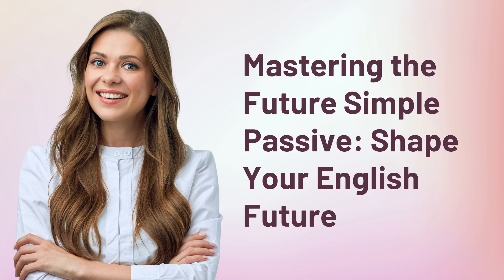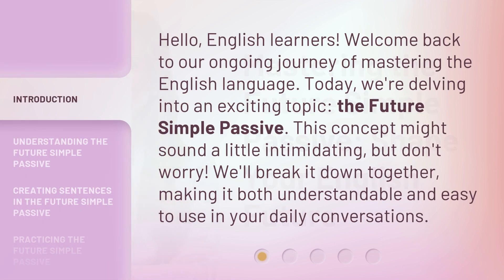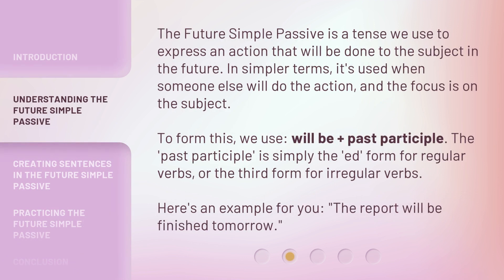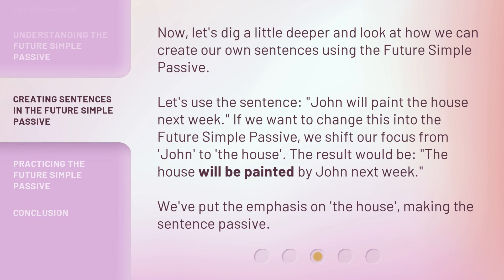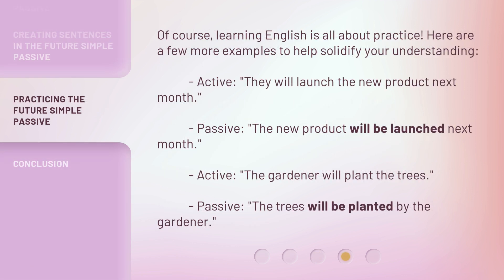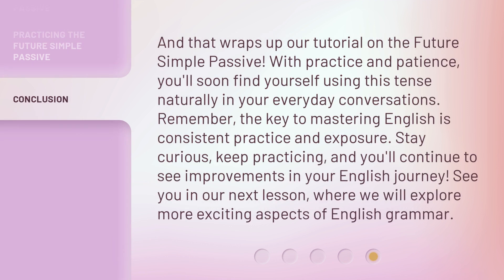Mastering the Future Simple Passive: Shape Your English Future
Mastering the Future Simple Passive: Shape Your English Future • Learn how to use the Future Simple Passive tense in English to express actions that will be done to the subject in the future. This video breaks down the concept and provides examples to help you easily incorporate it into your conversations.

00:00 • Introduction - Mastering the Future Simple Passive: Shape Your English Future
00:34 • Understanding the Future Simple Passive
01:09 • Creating Sentences in the Future Simple Passive
01:43 • Practicing the Future Simple Passive